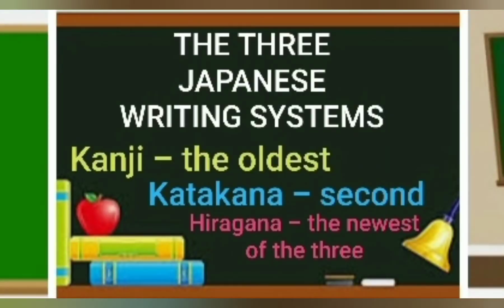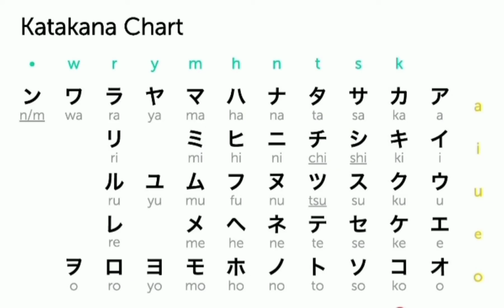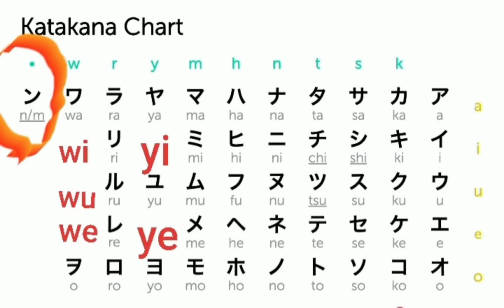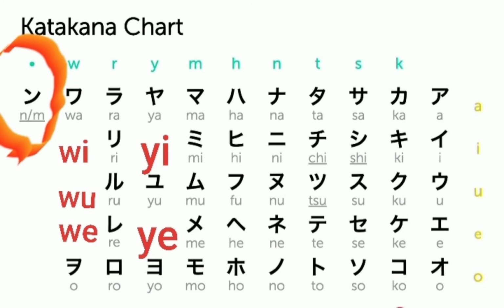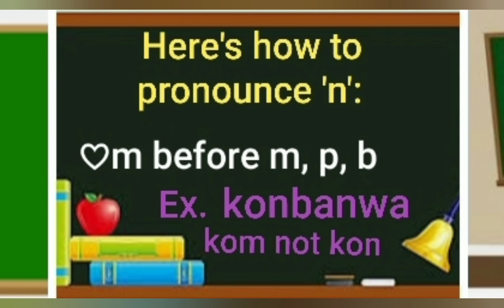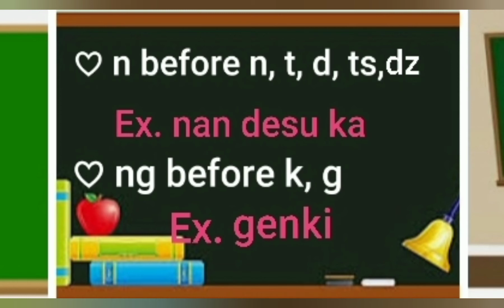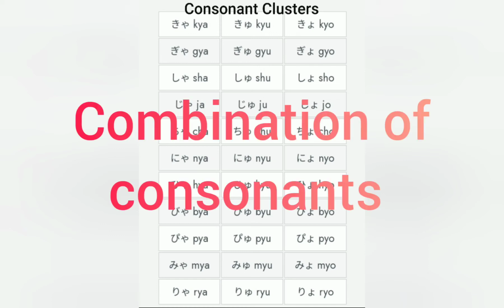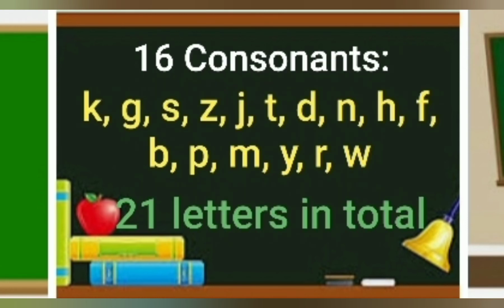Vlog27: Let's Learn Nihongo; THE SOUNDS OF NIHONGO CHARACTERS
The correct sound of each character of Japanese Syllabary